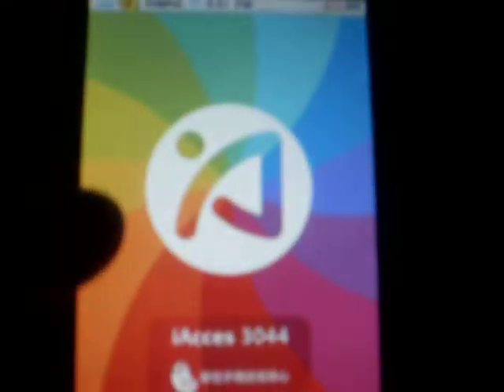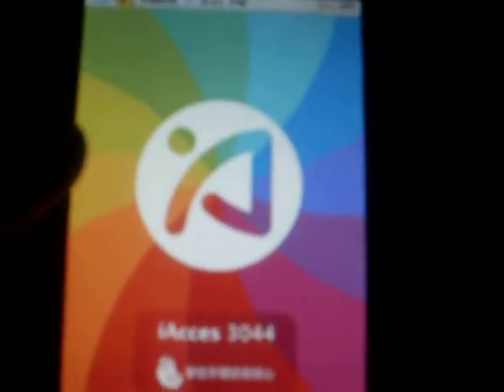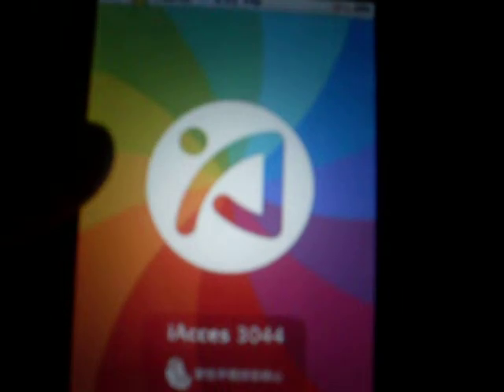NeOn GrEeN KeYbOaRd FoR 3.1.2 FiRm ItOuCh(ALL DEVICES)$$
1).Open Cydia
2).Install steffwiz
3).Install ALL SOURCES
4).Install iAccess
5).open iaccess and when it kicks you out.RESPRING your ipod/iphone
6).go back into the application and turn everything off instead of the very first thing.
7).DOWNLOAD THE FILE ABOVE AND SSH INTO THE IPOD TOUCH/IPHONE $$$$$$$$$$